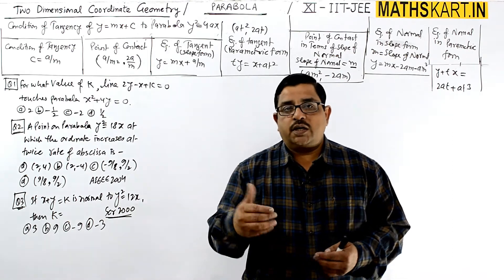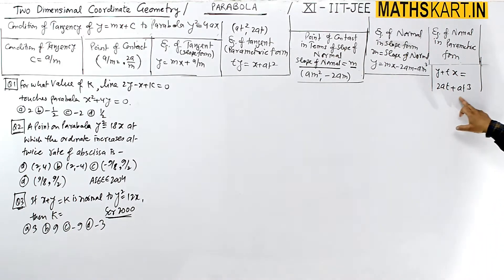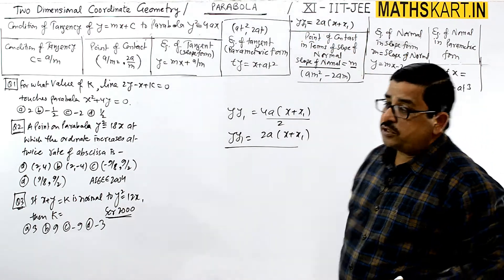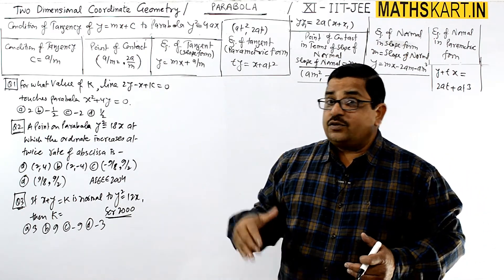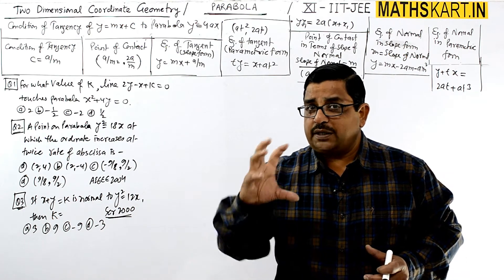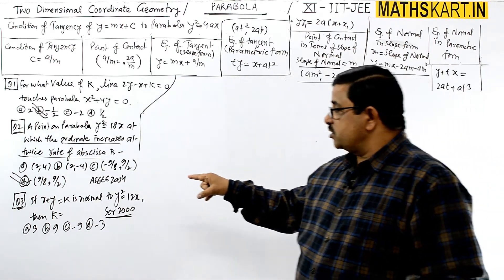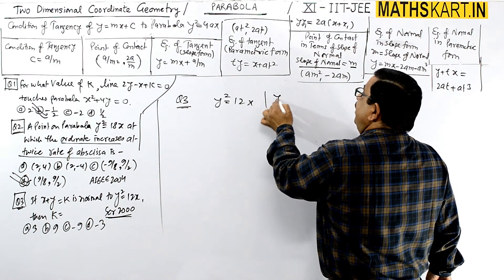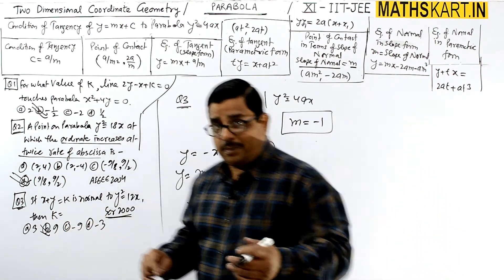Problem on Tangent & Normal To PARABOLA | PART 9 | Parabola Class 11 JEE Maths | Parabola iit jee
Problems on Condition of Tangency for Line To Touch Parabola. Point of Contact. Problems on Equation of Tangent in Slope Form to Parabola. Problems on  Equation of Tangent in Parametric Form to Parabola. Problems on Equation of Normal in Slope Form of Parabola. Problems on  Equation of Normal in Parametric Form of Parabola.